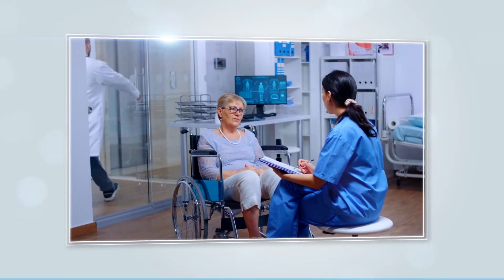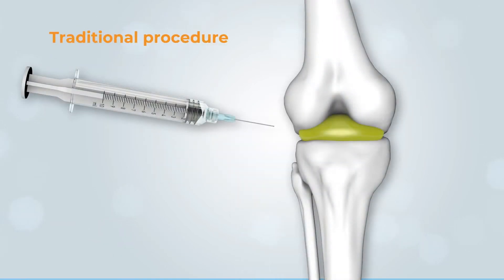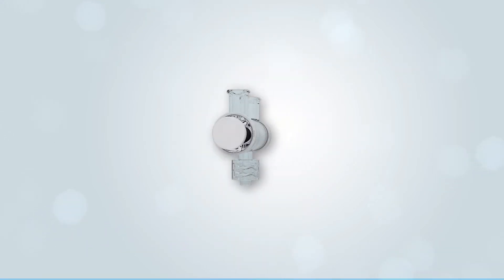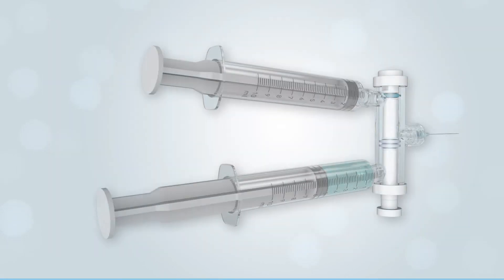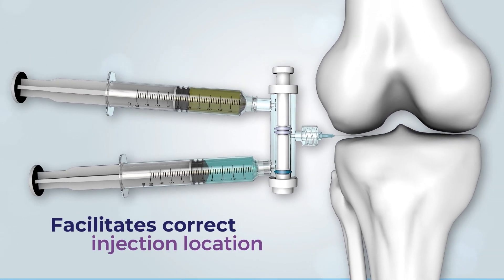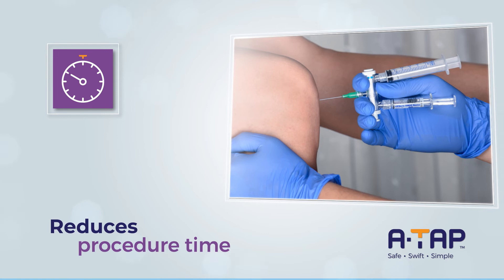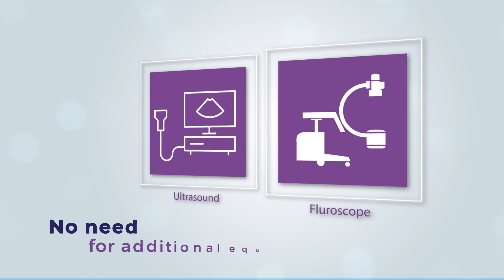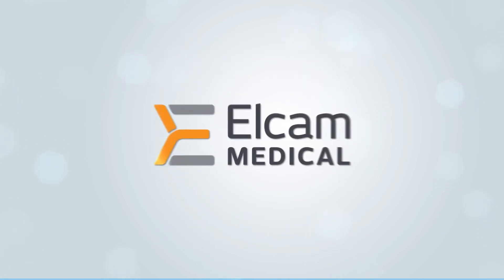A-Tap™ - for simple and safe intra-articular injections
A-Tap™ Simplifies Intra-articular Injections by Providing One Device for Aspiration & Injection